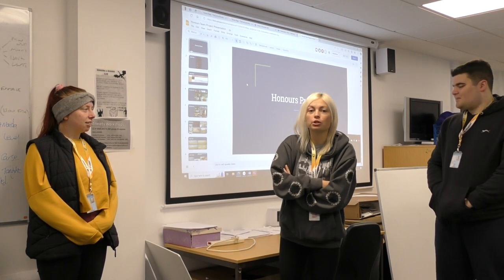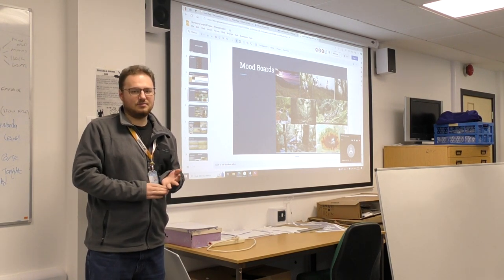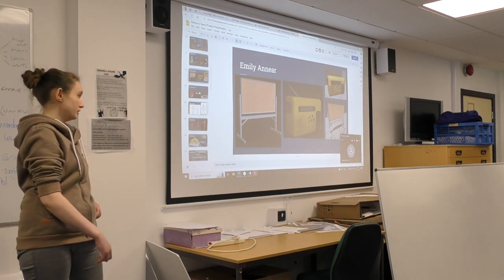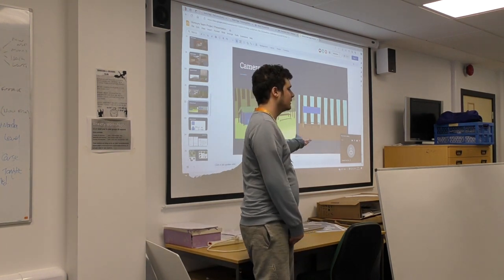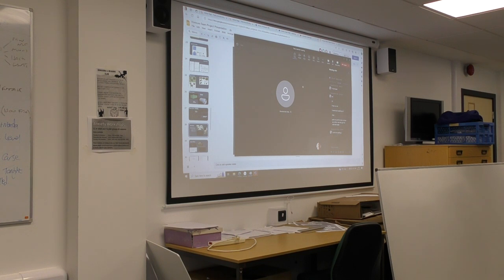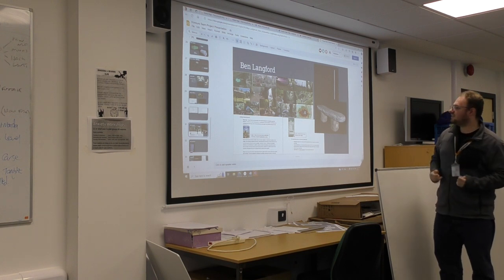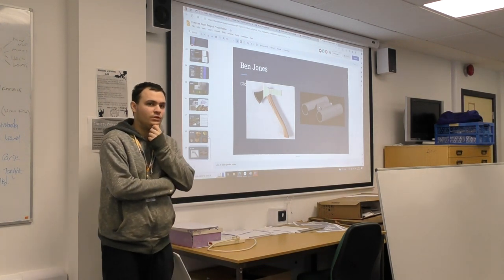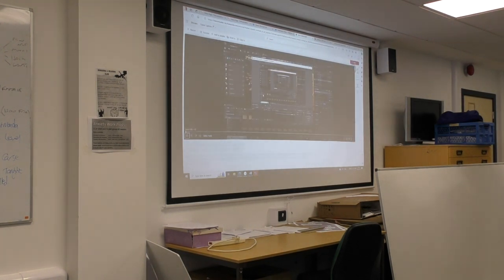Final Presentation of Cusuco Prototype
BA Hons and FdA Games Design for Industry final presentation of prototype for Hons Project 1